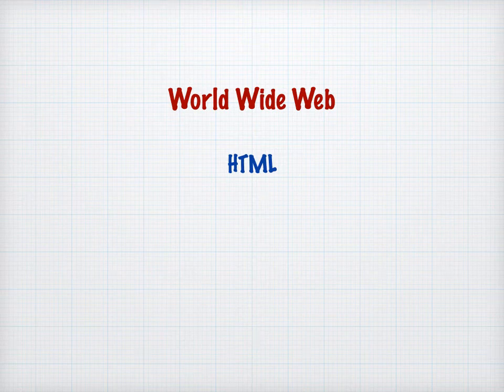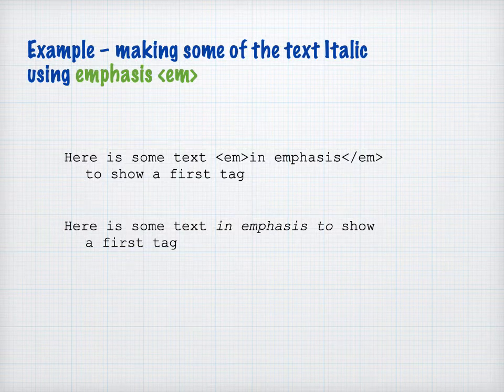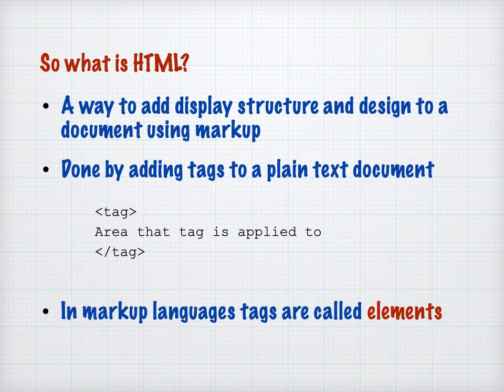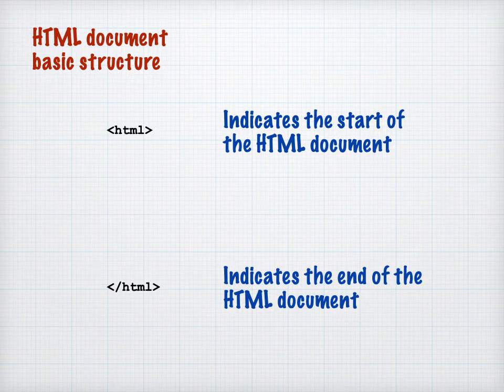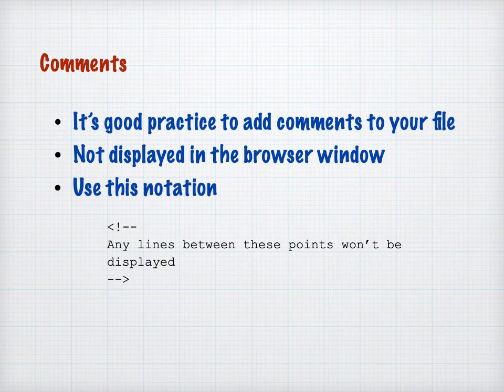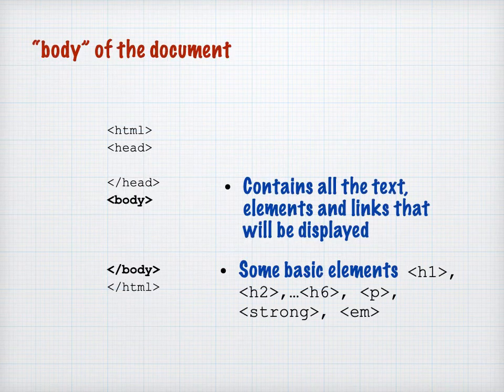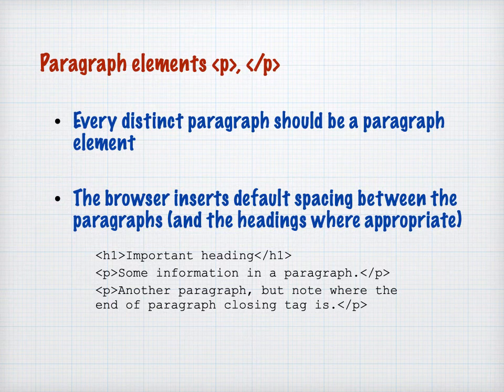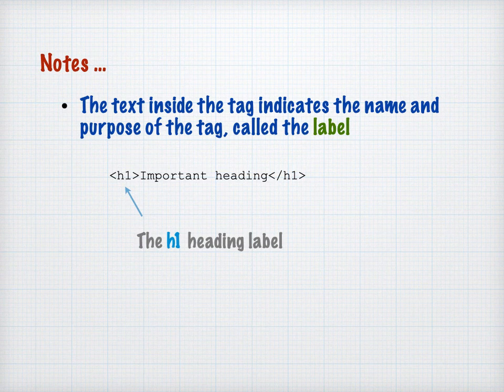lecture 1 2 The basics of HTML